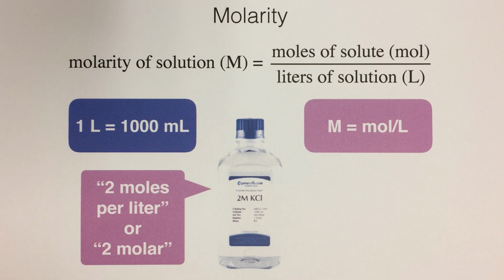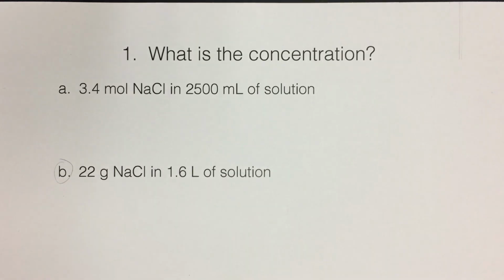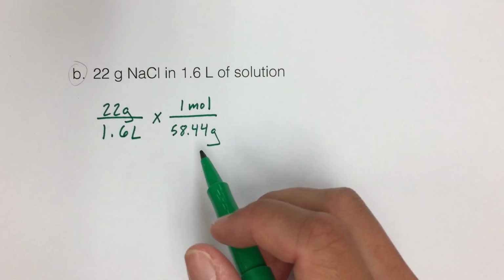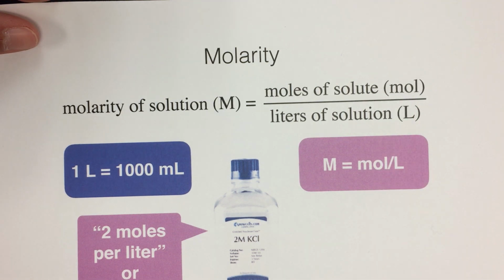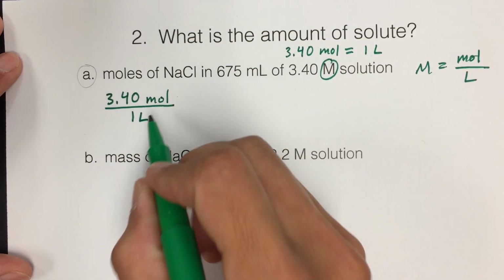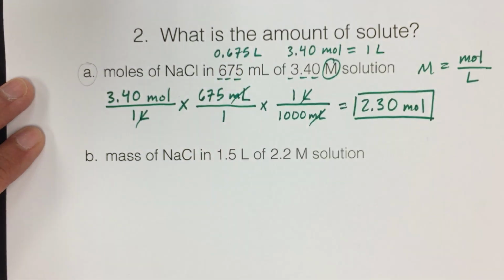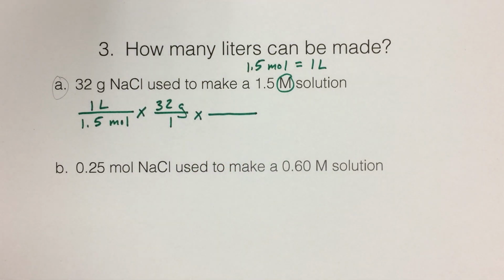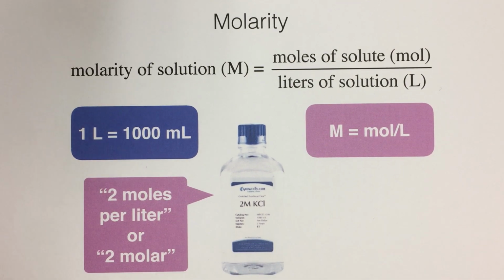Concentration Calculations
Practice Problems from notes:
1:56 1.b. What is the concentration?
5:34 2.a. What is the amount of solute?
10:26 3.a. How many liters can be made?